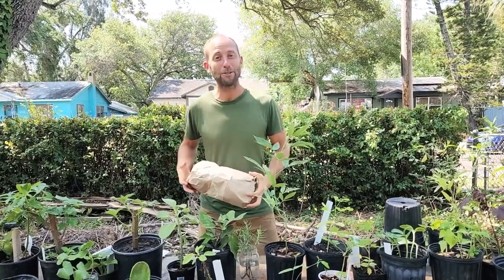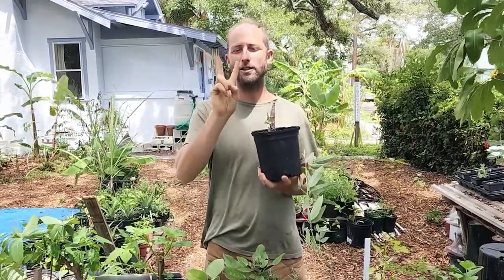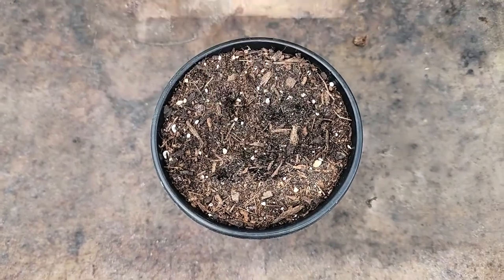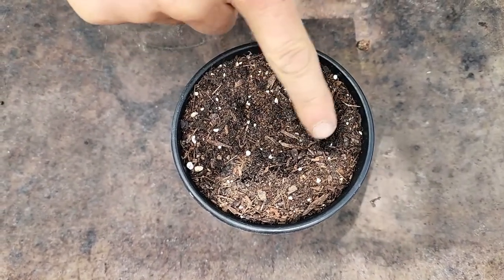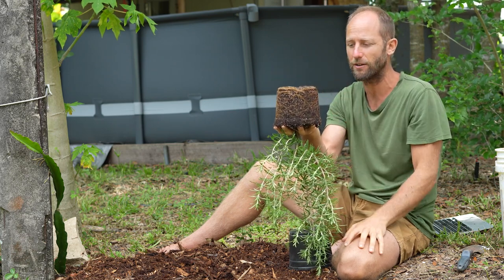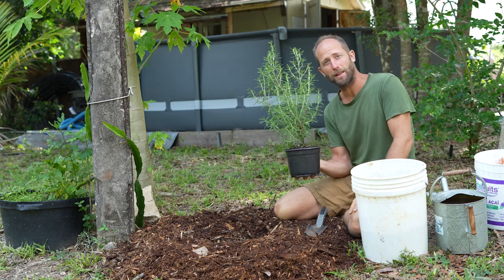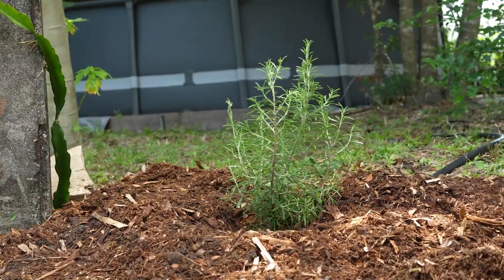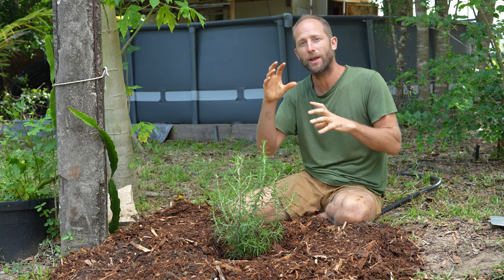How to Plant the Food Forest Starter Bundle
Through my year of growing and foraging 100% of my food and 5+ years of visiting with dozens of gardeners and permaculturists across the state of Florida, I have created a grouping of the 30 easiest and most abundant foods to grow in Florida.
This grouping of plants is ideal for laying the foundation for a food forest or creating The Survival Garden. We’re talking about growing a lot of food, with the least work, so you can truly break free from the grocery store!

See our guide on how to plant the Food Forest Starter Bundle

Order Robin’s new book, Food Freedom, for inspiration to grow your own food and break free from the grocery store:

1:17 Claiming this Knowledge I’m Sharing (Not a Disclaimer)
2:40 How to Plant Cuttings into Pots (Including Info on Nodes)
6:24 How to Plant Seeds into Pots
7:06 Introduction to Young Plants in Pots
8:42 Direct Seeding and Direct Planting
9:41 How to Water and Frequency of Watering
12:55 When to Transplant the Plants from the Pots
15:25 How to Transplant the Plants from the Pots
22:14 Transplanting Planting into beds
24:15 What Materials You Need (Pots, Trays and Soil Info)
27:40 Notes on the Abundance